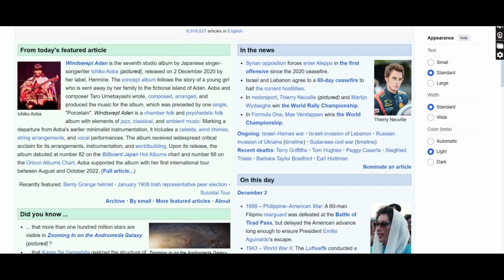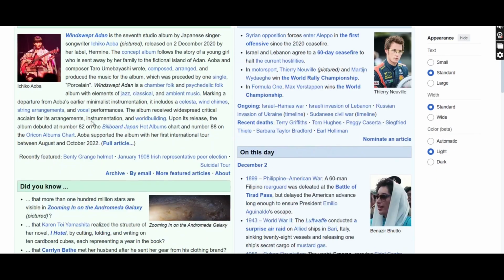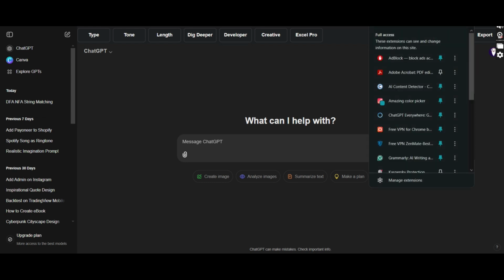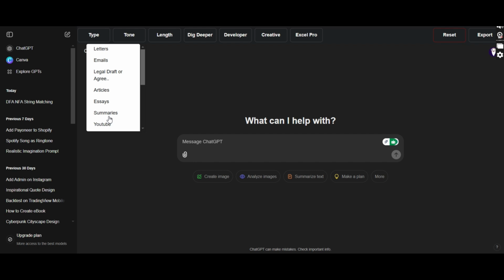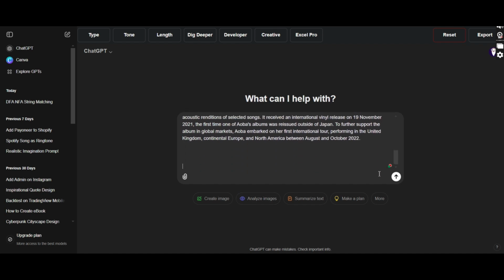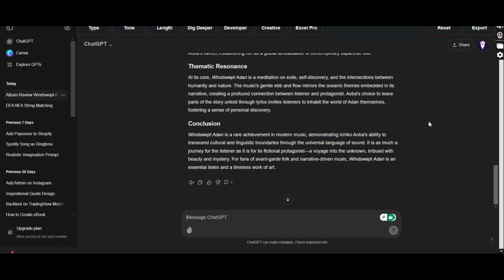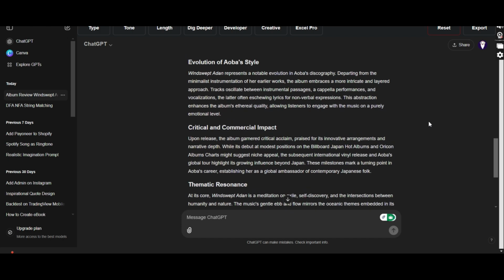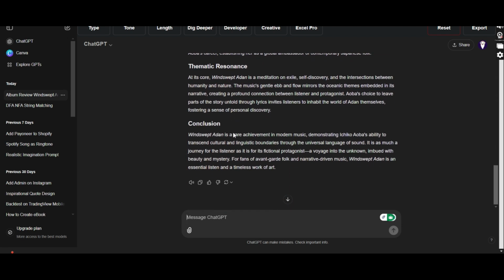How To Use ChatGPT For Literature Review 2025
In this video I will show you how to use chatgpt for literature review